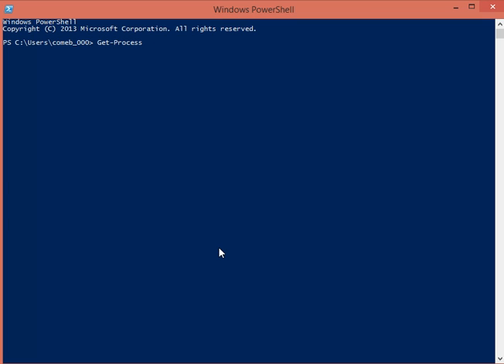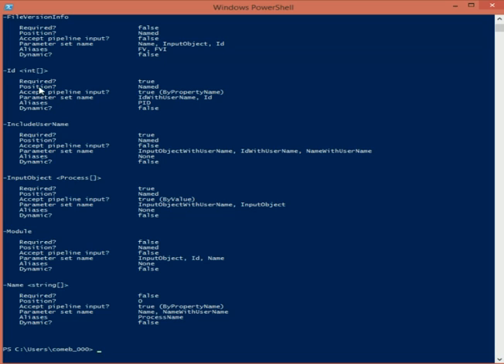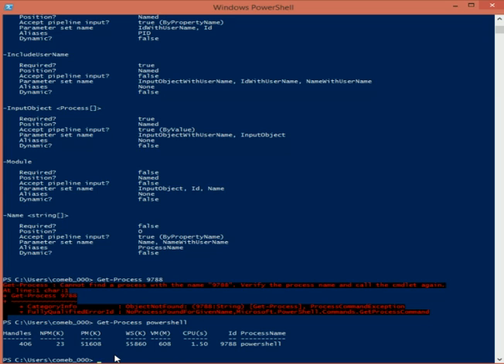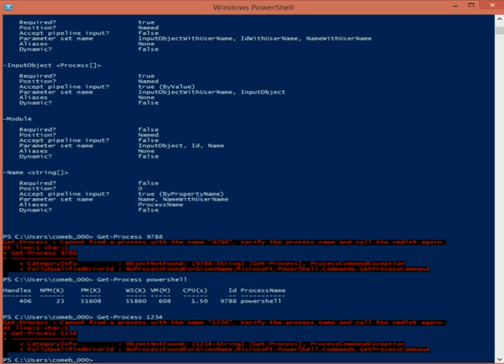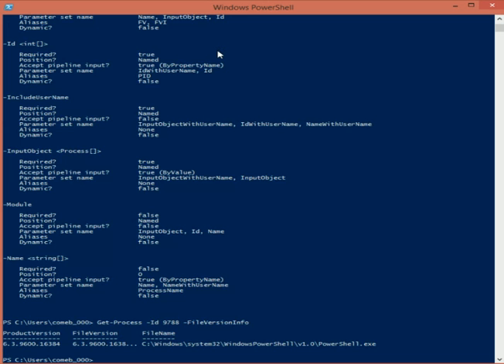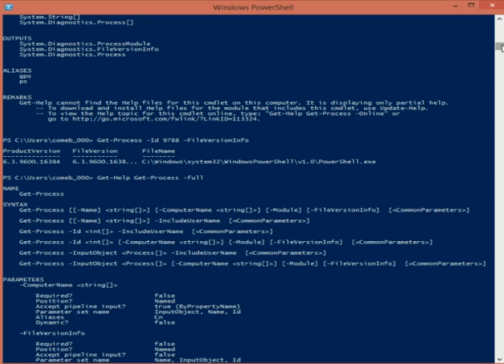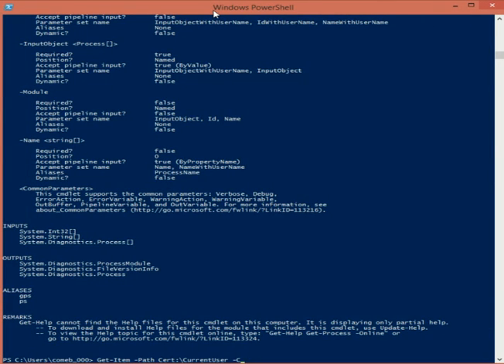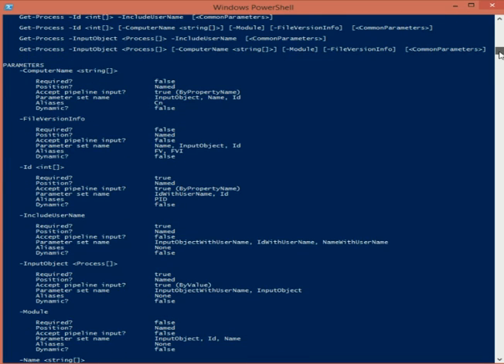Cmdlets Parameters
Kambui

Powershell Cmdlet 101
- Learn One Cmdlet at a Time!
- Learn at your Own pace!
- Comeback to it if forget something!
- Sharing What I know, So if I goof up . Please correct me.
- Real Newbie in Youtube Streaming!! Expect lot of uhh and um..etc.